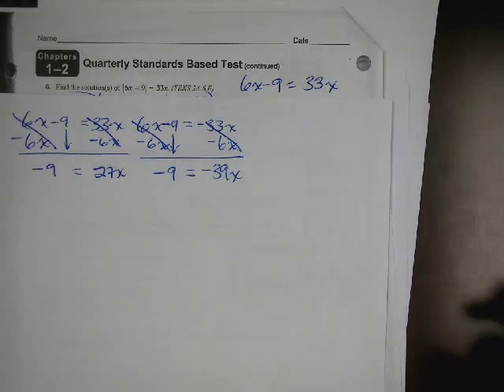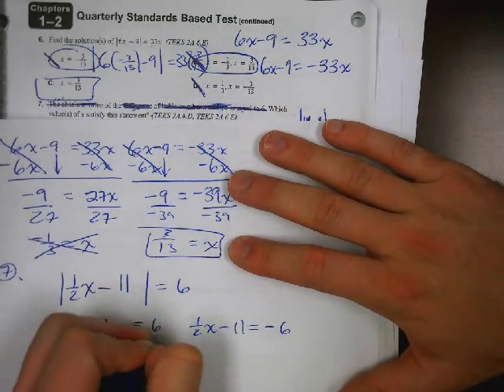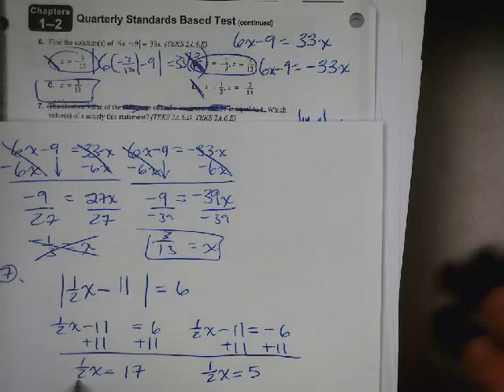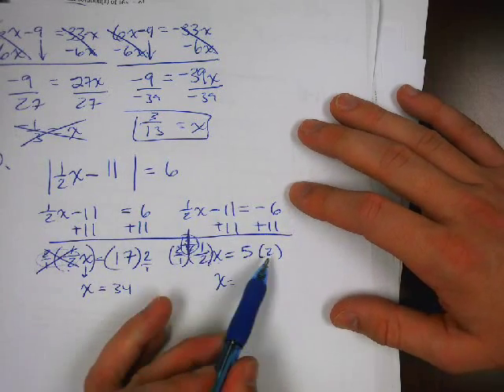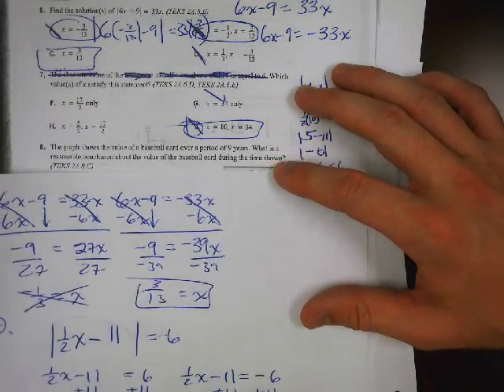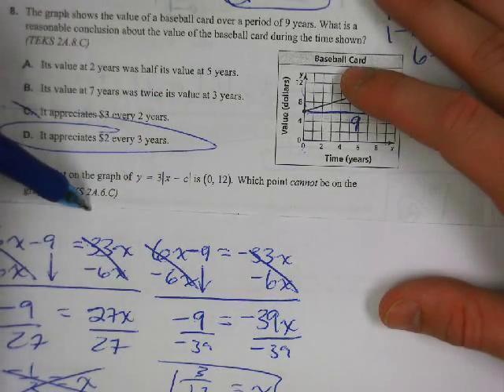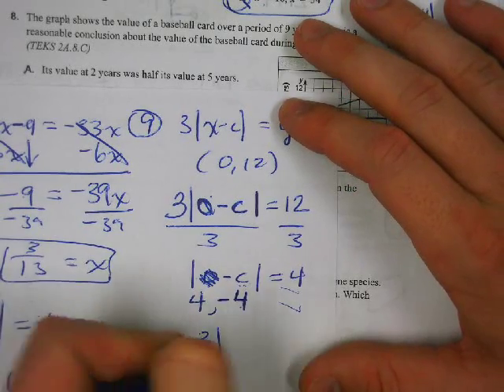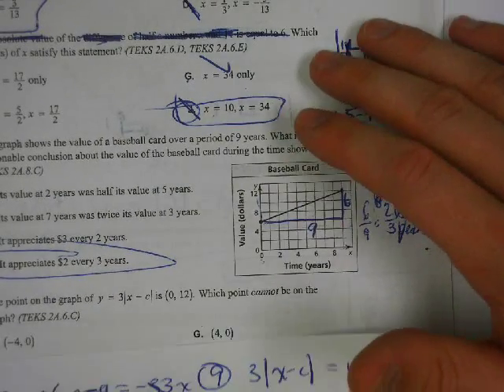CA1 Standards Review Page 2 1